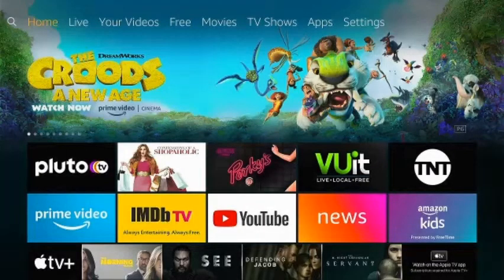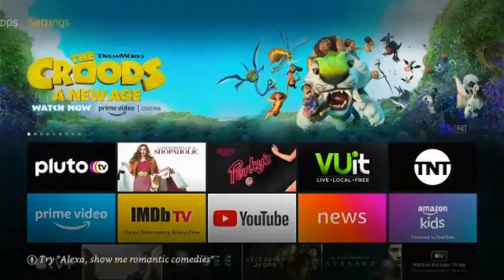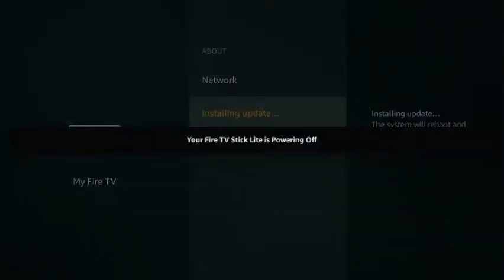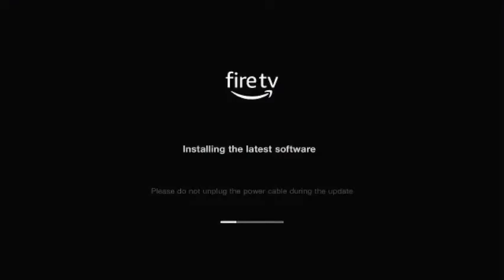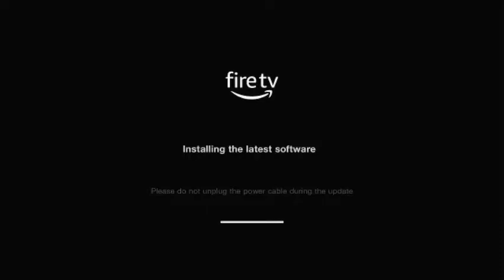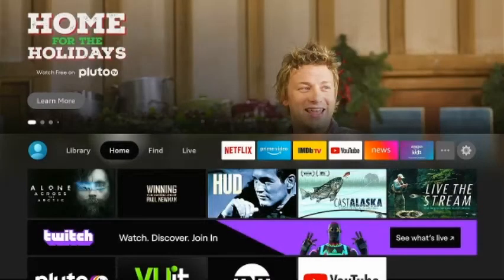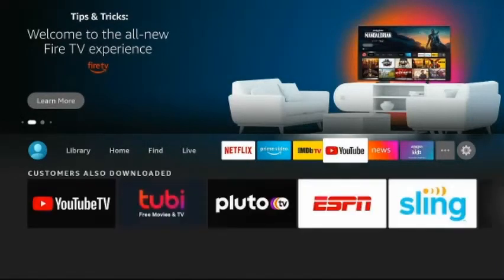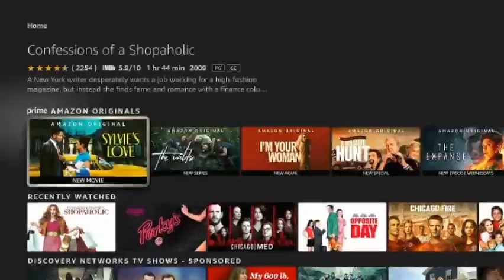Firestick update install Tutorial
This is a tutorial on how to update your firestick lite device. This update will most likely work on most 2nd and 3rd generation firesticks. I walk you through a step by step process on how to update your firestick.